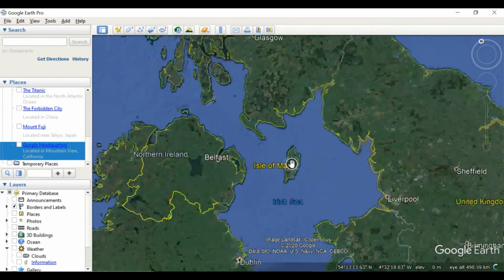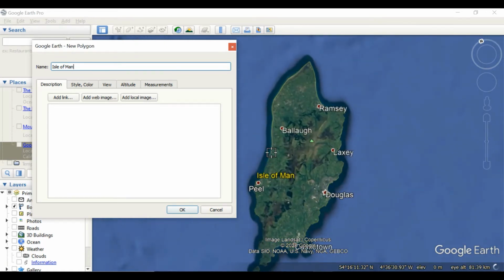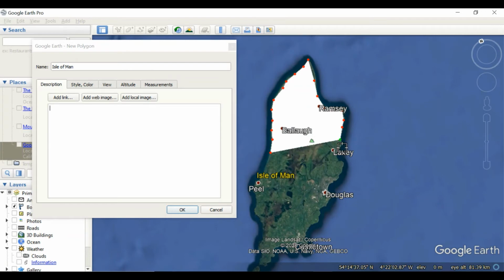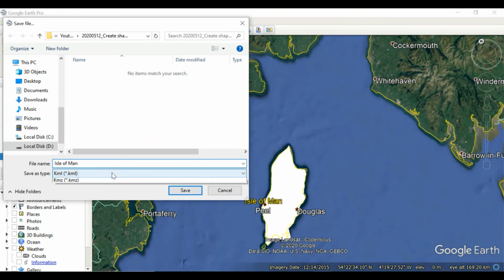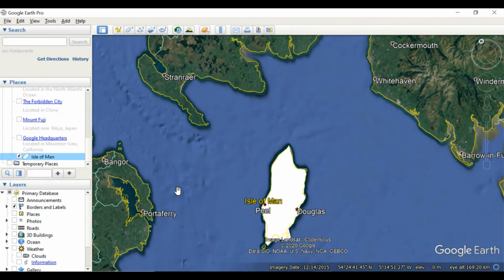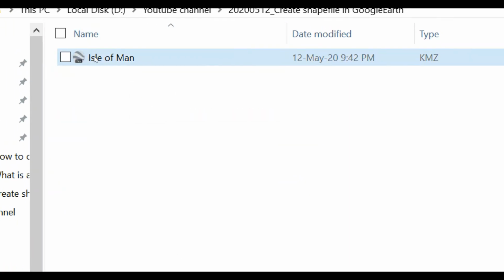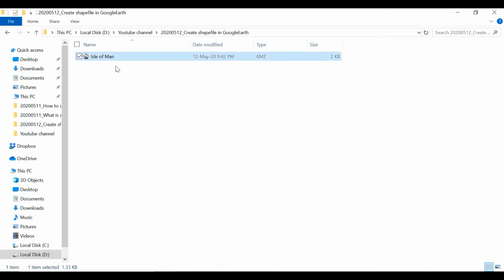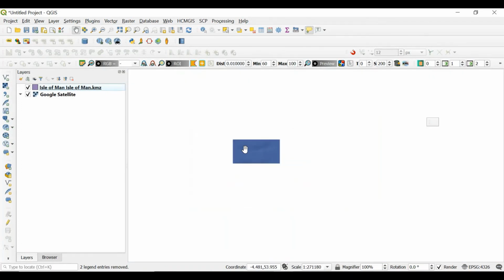Digitize features in Google Earth: How to create a KML or KMZ file in Google Earth Pro?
In this tutorial I demonstrate how a feature such as an island can be digitized in Google Earth Pro and later export it to a KML or KMZ file format. Please provide your feedback and suggestions for future videos either in the comments section.

In case you have a question or need help, please feel free to get in touch through following ways: